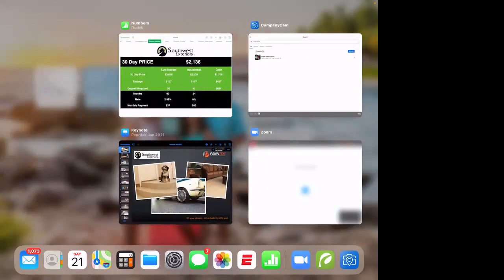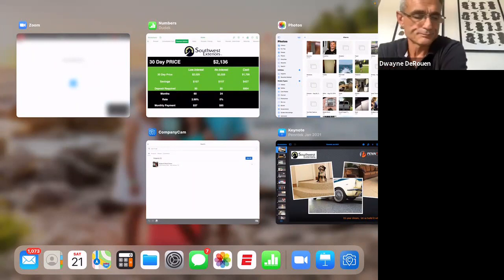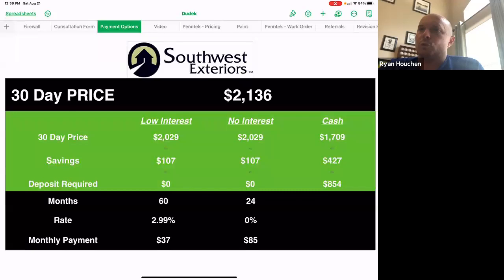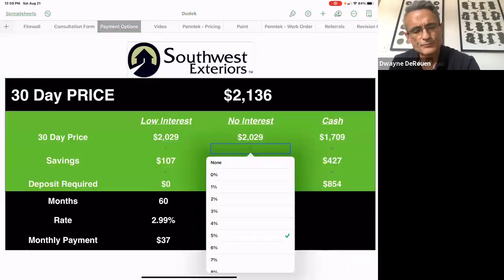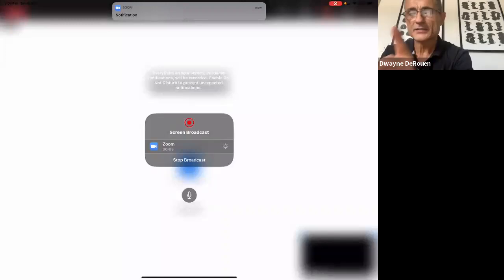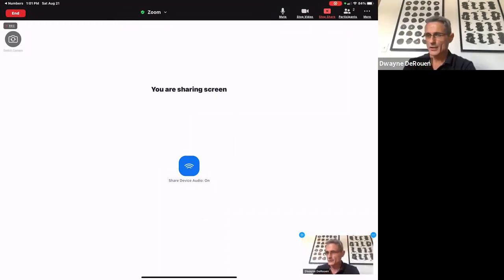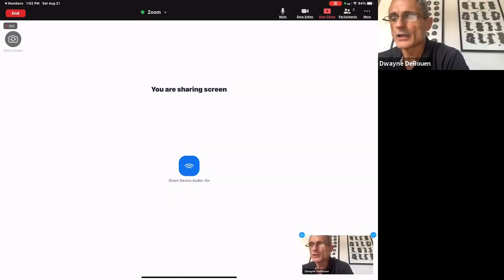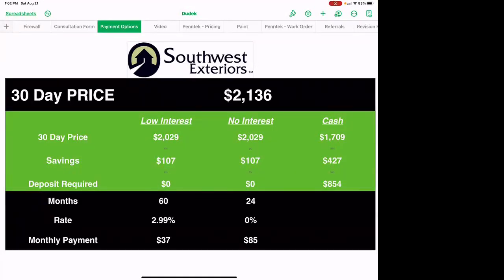Southwest Exteriors Sales Training - Setting up a Virtual Appointment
Southwest Exteriors Sales Training